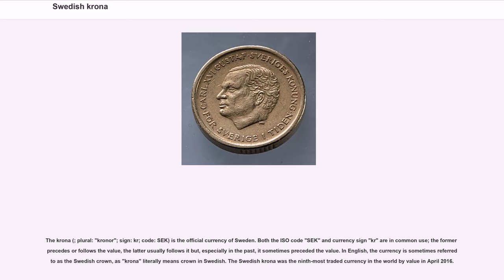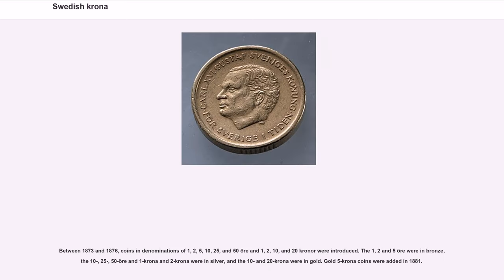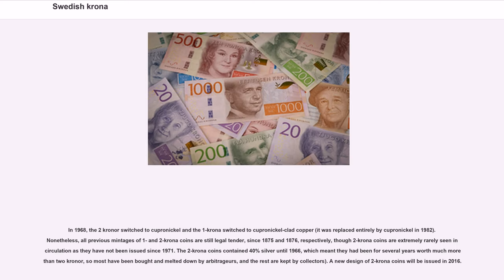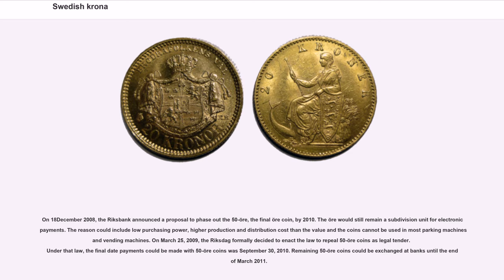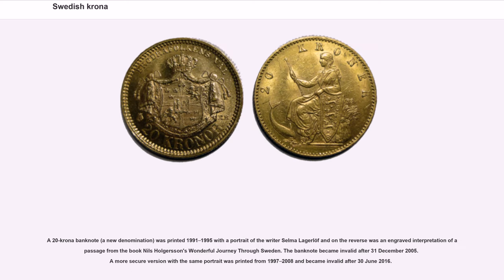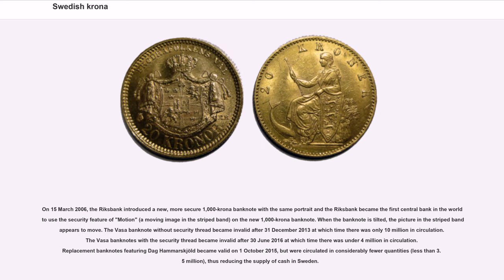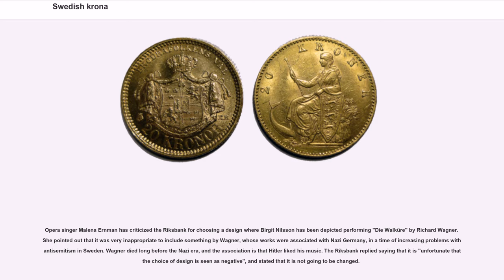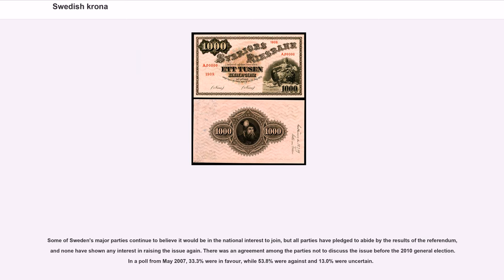Swedish krona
The krona (; plural: "kronor"; sign: kr; code: SEK) is the official currency of Sweden. Both the ISO code "SEK" and currency sign "kr" are in common use; the former precedes or follows the value, the latter usually follows it but, especially in the past, it sometimes preceded the value. In English, the currency is sometimes referred to as the Swedish crown, as "krona" literally means crown in Swedish. The Swedish krona was the ninth-most traded currency in the world by value in April 2016.

One krona is subdivided into 100 "öre" (singular; plural "öre" or "ören", where the former is always used after a cardinal number, hence "50 öre", but otherwise the latter is often preferred in contemporary speech). However, all öre coins have been discontinued as of 30 September 2010. Goods can still be priced in "öre", but all sums are rounded to the nearest krona when paying with cash. The word öre is ultimately derived from the Roman gold coin aureus, which in itself comes from the Latin word aurum, meaning gold.

The introduction of the krona, which replaced at par the riksdaler, was a result of the Scandinavian Monetary Union, which came into effect in 1876 and lasted until the beginning of World War I. The parties to the union were the Scandinavian countries, where the name was "krona" in Sweden and "krone" in Denmark and Norway, which in English literally means "crown". The three currencies were on the gold standard, with the krona/krone defined as of a kilogram of pure gold.

After dissolution of the monetary union in August 1914, Sweden, Denmark, and Norway all decided to keep the names of their respective and now separate currencies.

On 11September 2012, the Riksbank announced a new series of coins with new sizes to replace the 1- and 5-krona coins which arrived in October 2016. The design of the coins follows the theme of singer-songwriter Ted Gärdestad's song, "Sol, ...